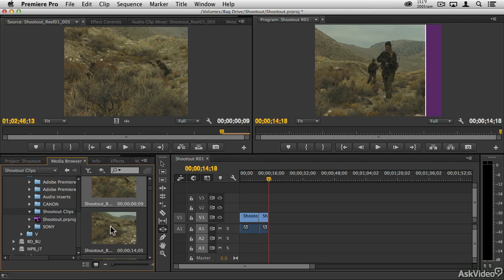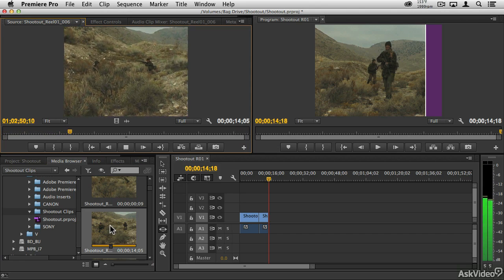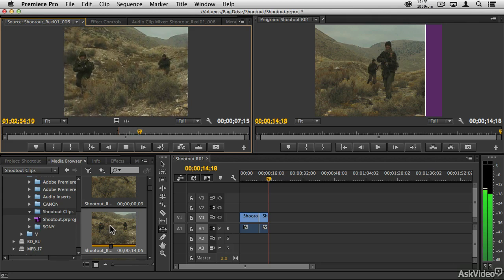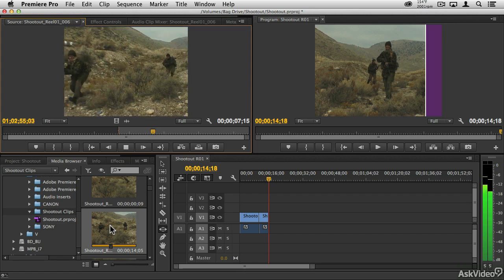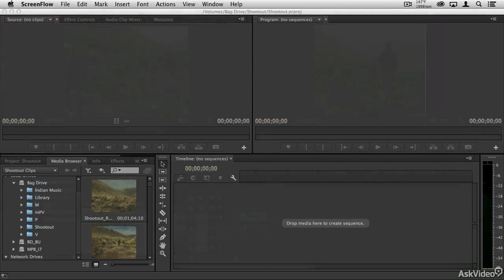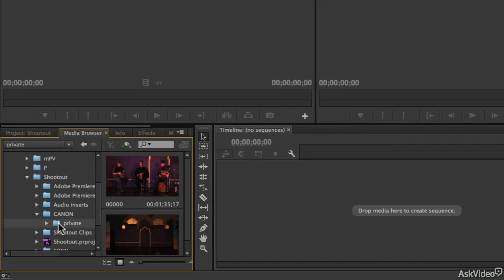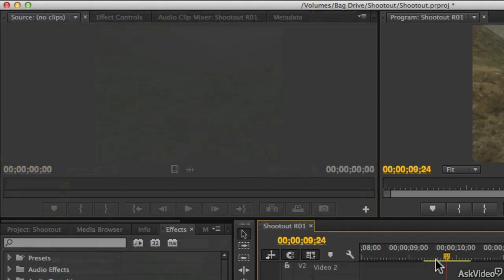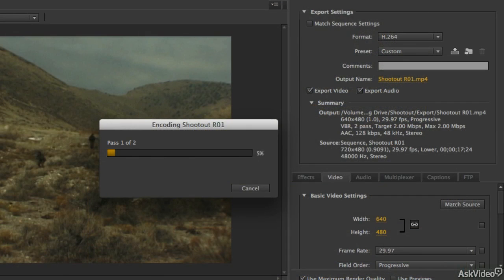Premiere Pro CC 101: Introduction to Premiere Pro - 1. Introduction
Premiere Pro CC 101: Introduction to Premiere Pro by Matthew Loel T. Hepworth
Video 1 of 25 for Premiere Pro CC 101: Introduction to Premiere Pro

In this Premiere Pro 101 course Matt Hepworth shows you all the basics and more of Adobe's nonlinear editing program. And, by the end of this course you will have enough knowledge to begin editing you projects!

It starts with a explanation of the Premiere interface, its windows and project creation techniques. It continues with previewing media, creating sequences and a tour of the basic editing tools. Once youve completed some initial editing, you proceed to explore some introductory video and audio transitions and effects.

Finally, you learn how to add a few titles and then export your finished work for sharing and archiving. It's that simple! So get ready to learn Adobe's Premiere Pro CC with expert trainer, Matt Hepworth!